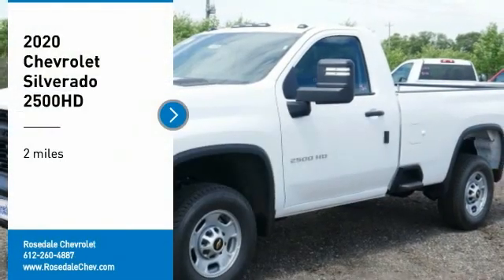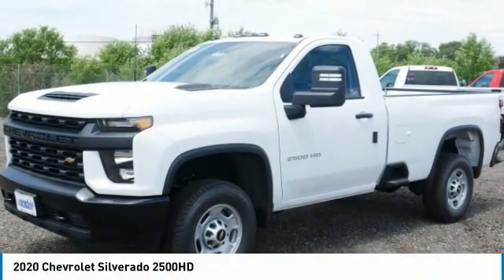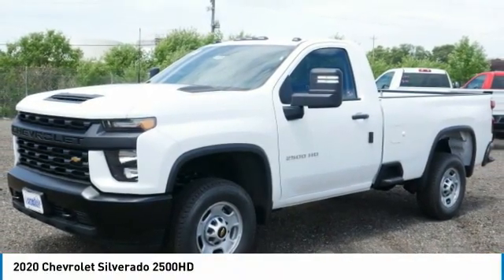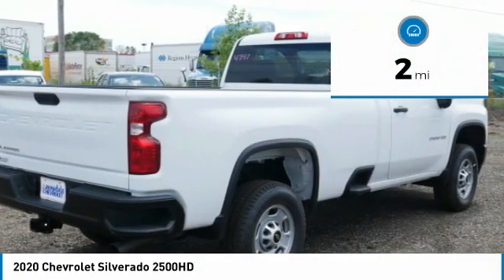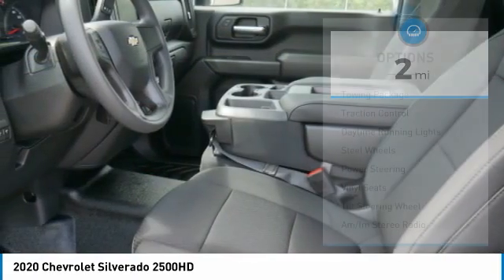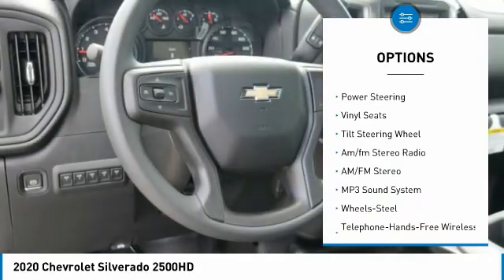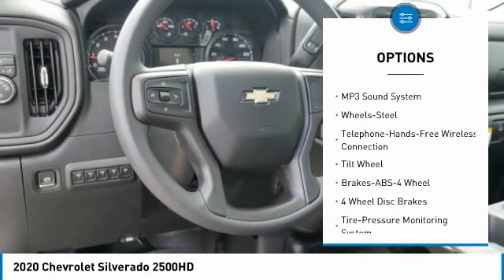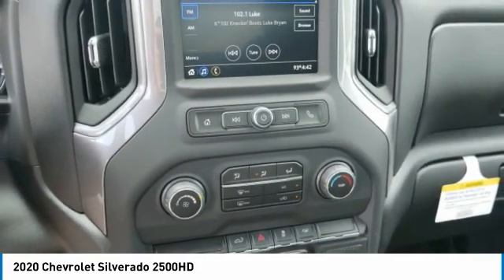2020 Chevrolet Silverado 2500HD Roseville, Fridley, St. Paul, Minneapolis 205979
Rosedale Chevrolet
2845 Interstate 35 W

Recent Arrival! Factory MSRP: $38,200 $2,500 off MSRP! 2020 Summit White Chevrolet Silverado 2500HD Work Truck RWD 6-Speed Automatic V8 6-Speed Automatic, Black Cloth.brbrbrThe Home of the No Bull Prices.